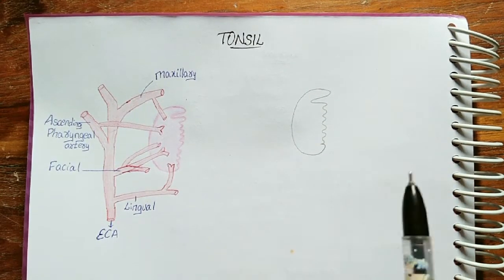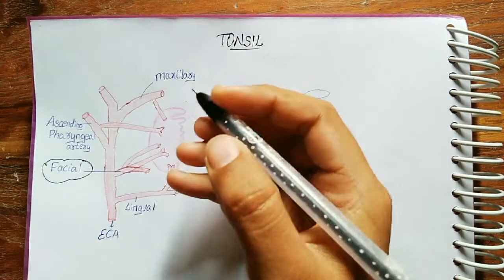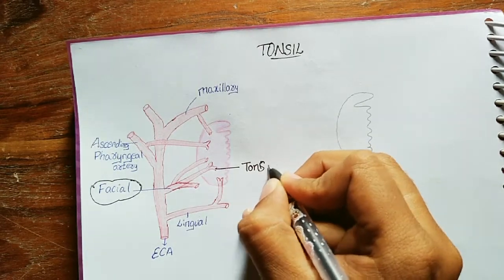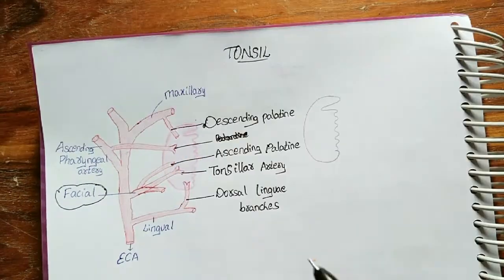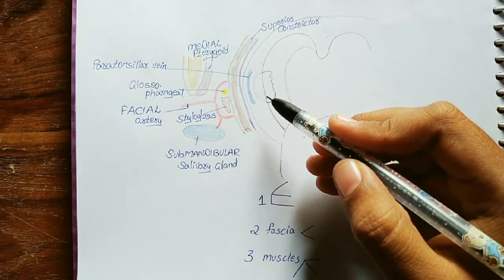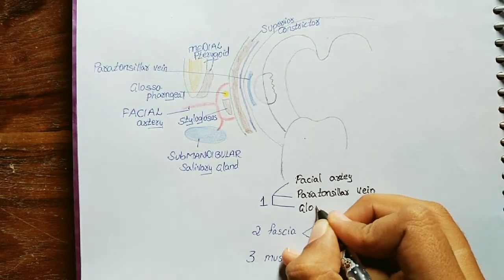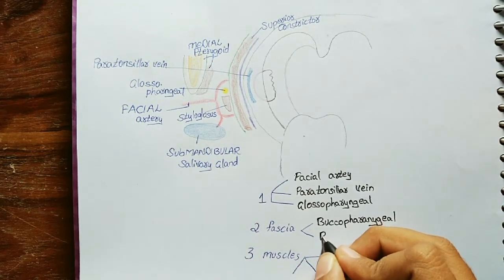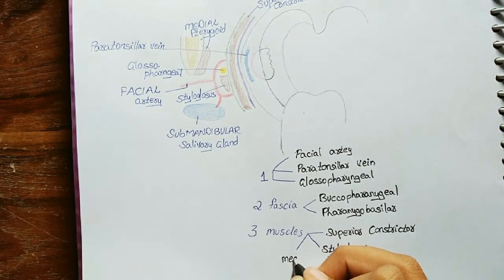Tonsil / Arterial supply / Bed of tonsil / mnemonics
00.08 ::: Arterial supply
00.58. ::: Bed of tonsil